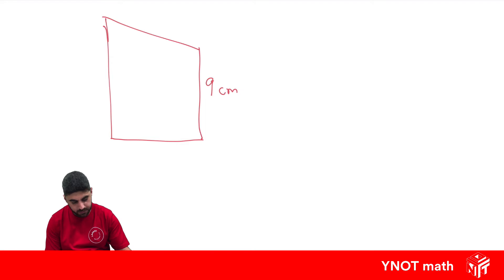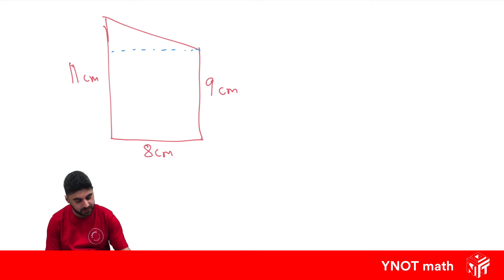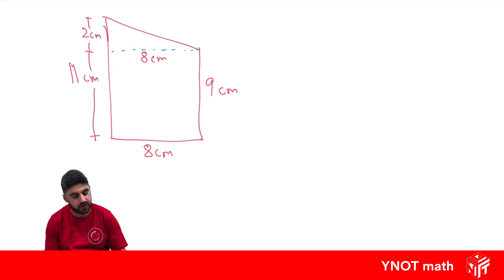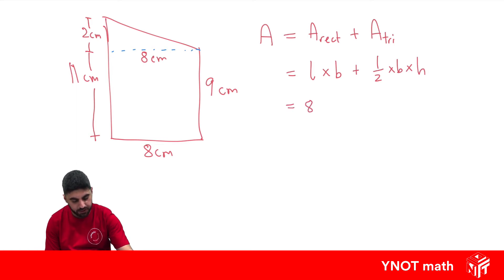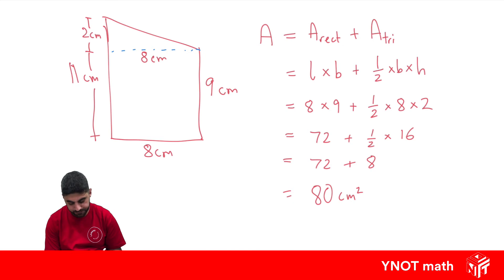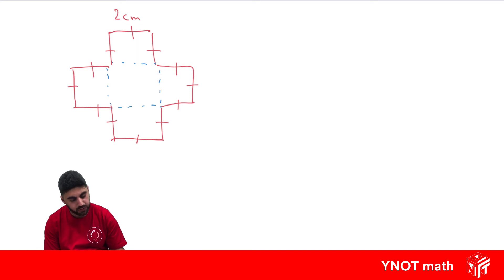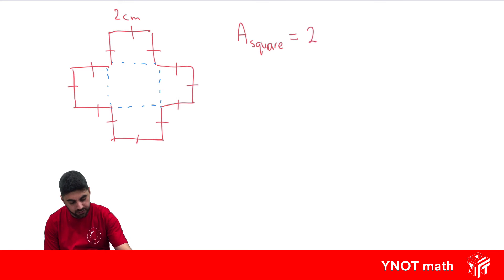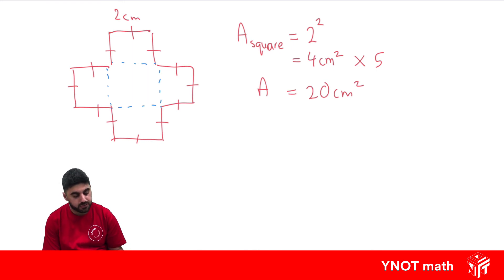Area of Composite Shapes